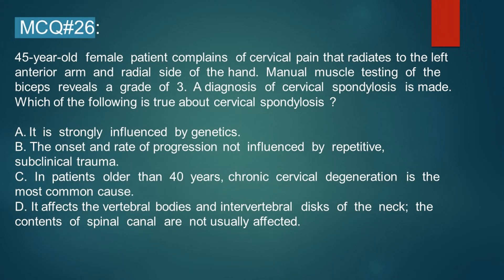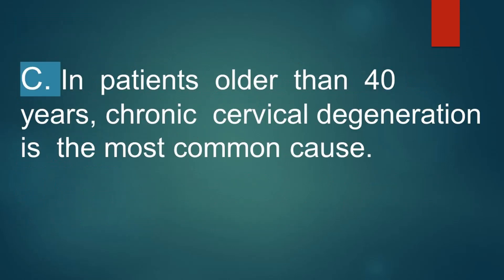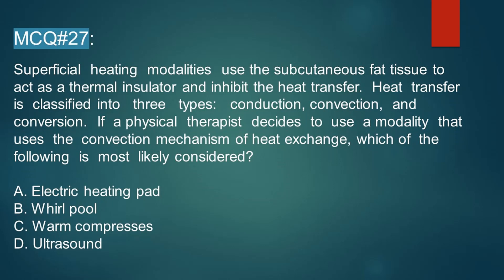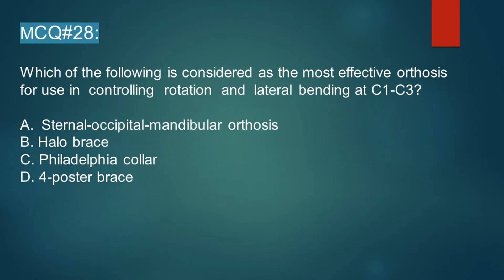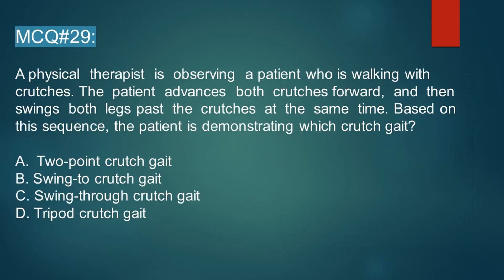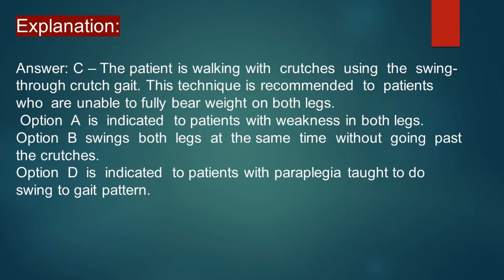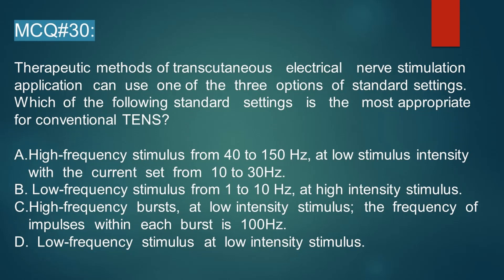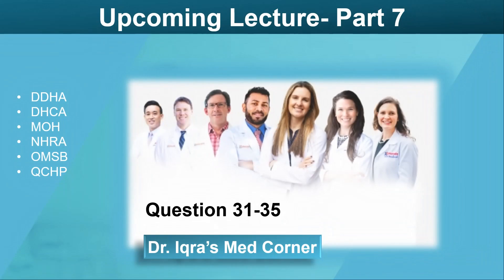Clinical Scenario Based MCQs With Explanation For Competitive Exam Part-6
Clinical Scenario Based MCQs With Explanation For Competitive Exam for
DDHA
DHCA
MOH
NHRA
OMSB
QCHP

Every therapy/treatment has patients who experience varying levels of success and failure.
Results may not be the same from patient to patient, even with a similar diagnosis, as the body’s internal status is unique to each individual.